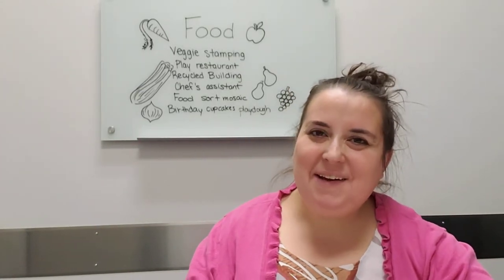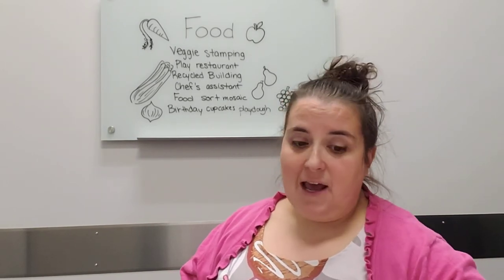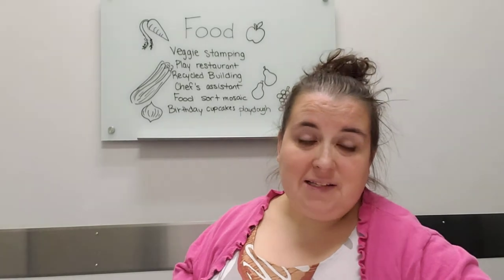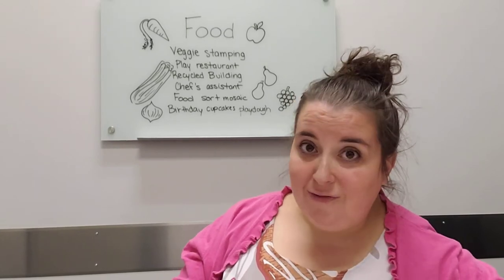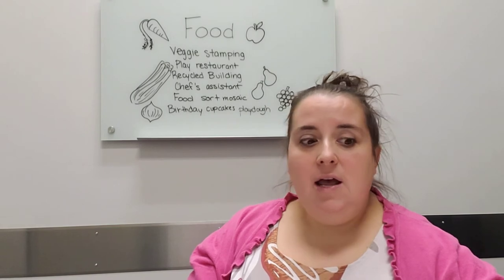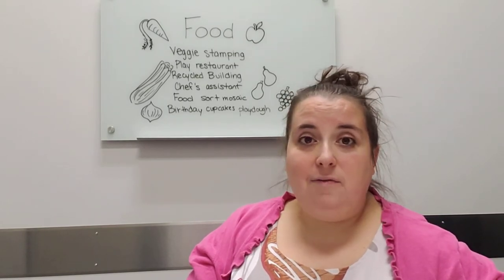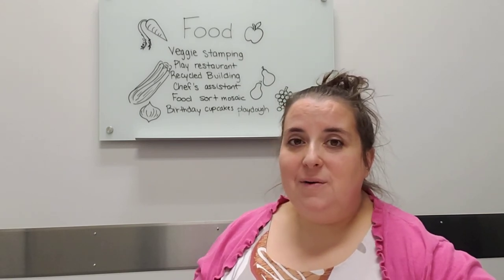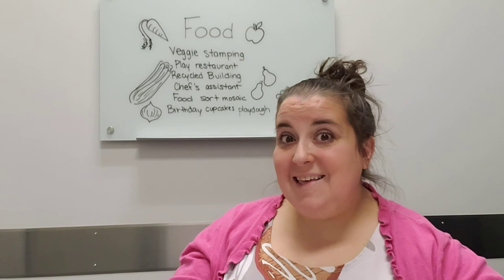Extend the Storytime - Food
Veggie stamping, restaurant play and chef's assistant are just a few of the items on the menu of ideas for parents interested in preschool learning activities to accompany Miss Karen's food-themed storytime.